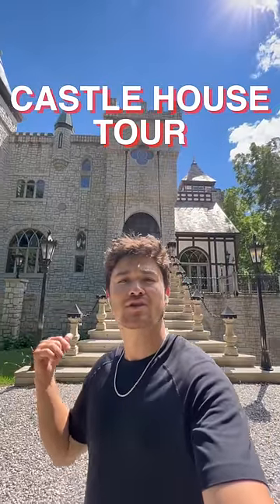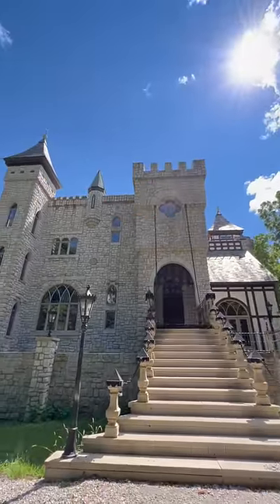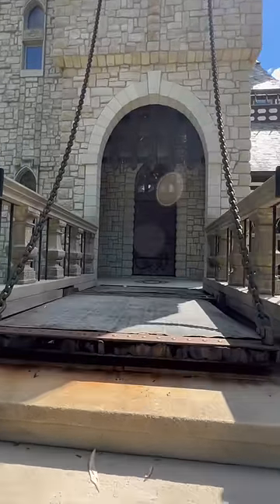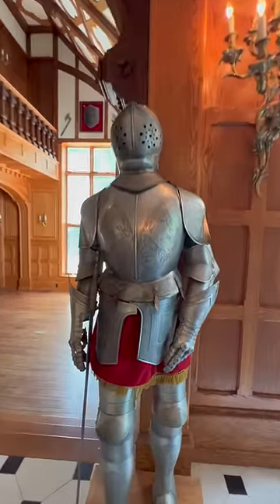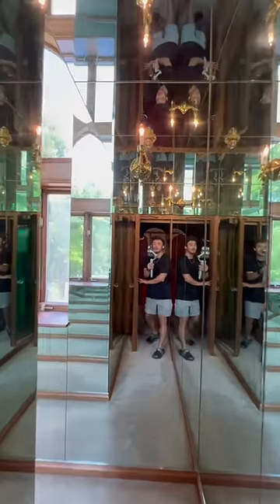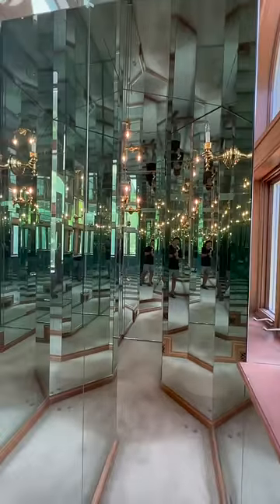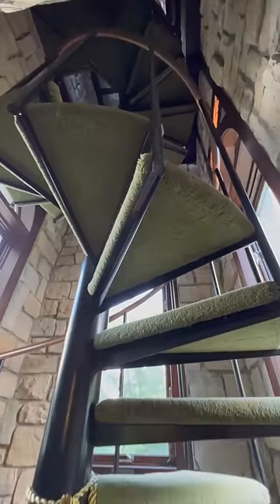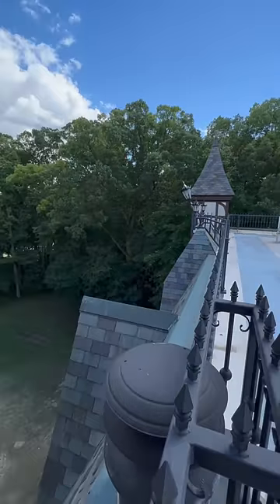$10Mil Castle House Located in Rochester, MI | WayUp Media